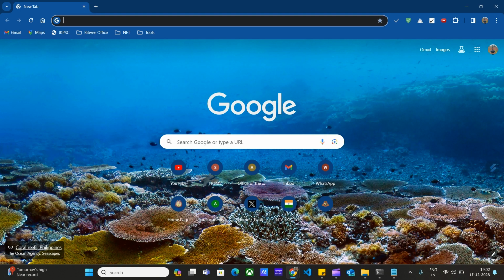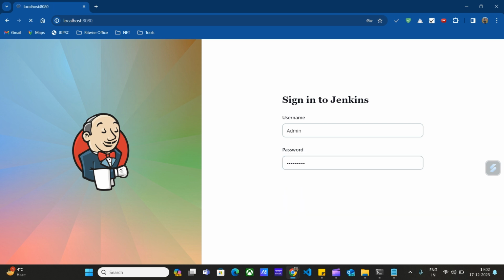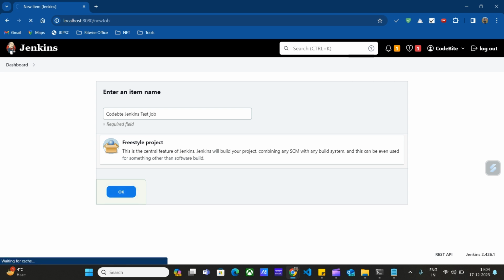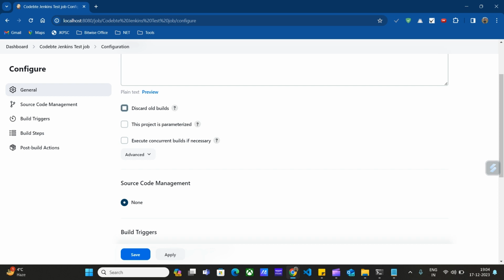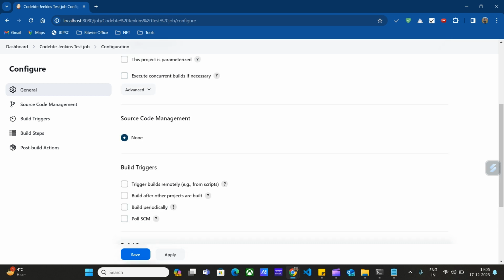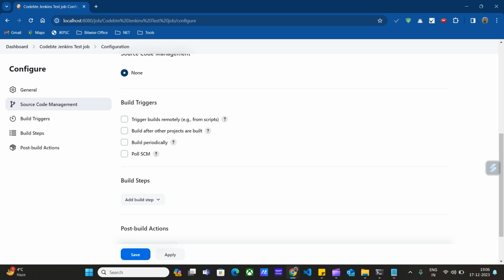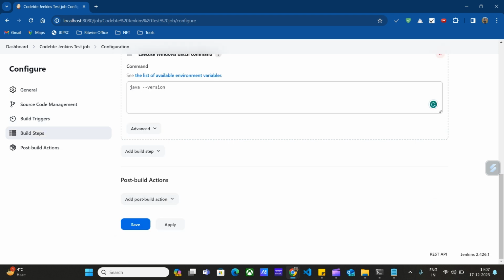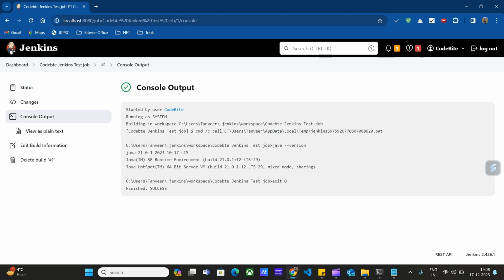2. How To Create Your First Job On Jenkins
Understanding Jenkins Jobs and their importance in CI
Step-by-step guide to creating a new Jenkins job
Configuring build triggers for automatic builds

By the end of this tutorial, you'll have a fully functional Jenkins job that automates your build process, saving you time and ensuring code reliability. Happy automating! 🛠️✨